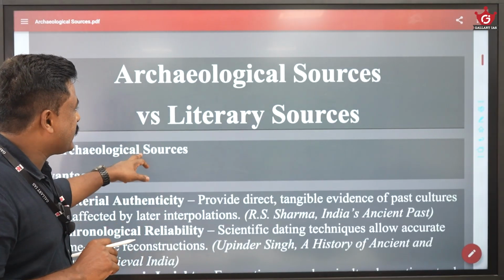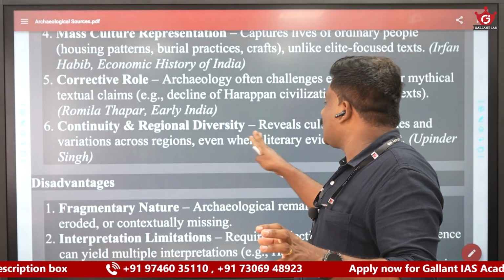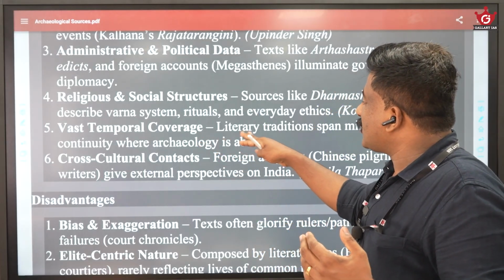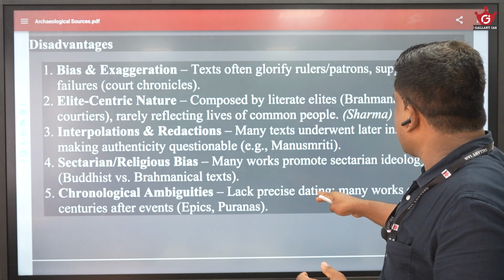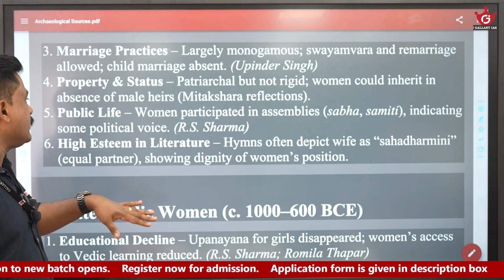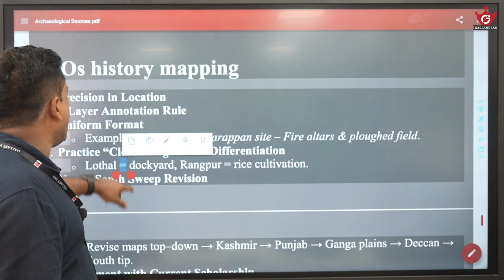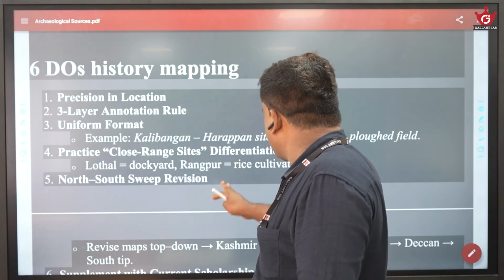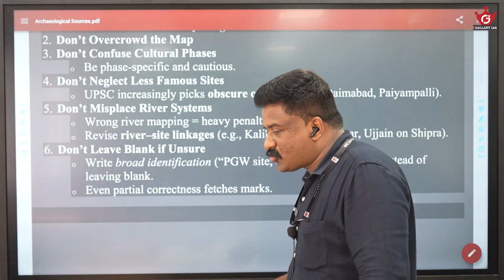History T20 series | Archeological Vs Literary sources, Women Status: IVC, RVC & LVC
To talk to our toppers, for one on one mentorship and to join our courses, register now.